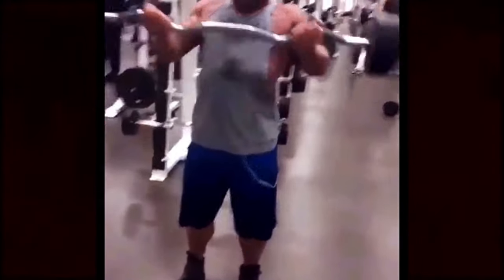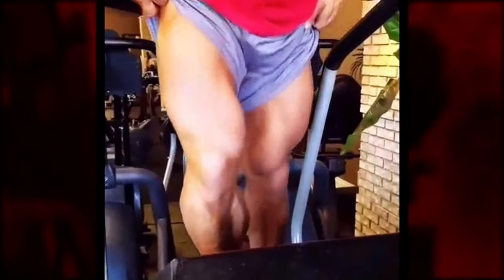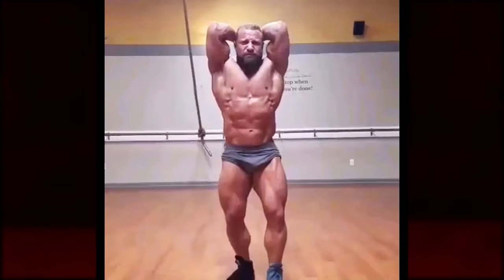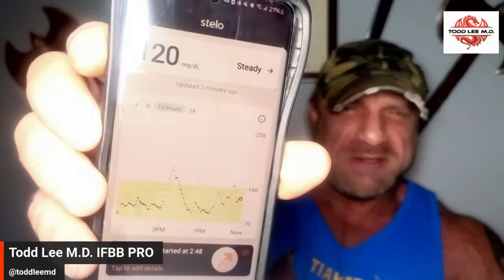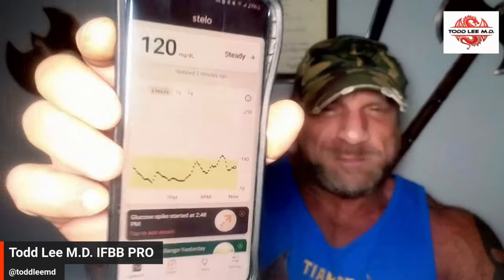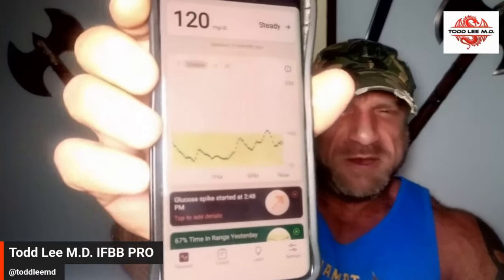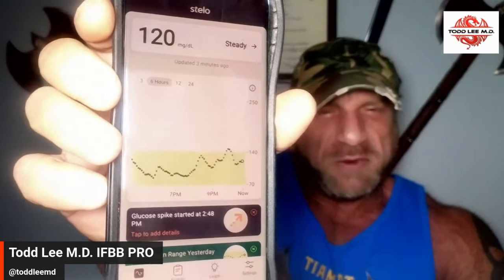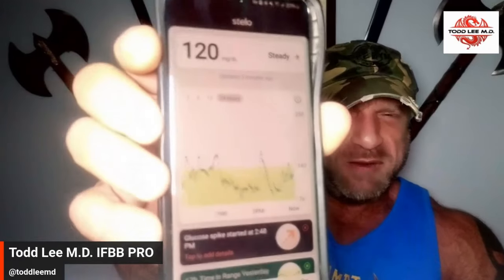Every Bodybuilder Needs This | Continuous Glucose Monitor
Using a Continuous Glucose Monitor can highly benefit your bodybuilding aspirations as it gives you essential data on how your body is responding to food. This is extremely useful during the offseason and also during prep to optimize meal quantities and timing!

If you need help with your diet, structuring a training routine, your PED cycle or health management in general, use the link below to set up a phone call with me — I can help you reach your goals faster, safer, and with more confidence.

Timestamps!
00:00 – Intro
00:29 – Todd Can Be Your Doctor & Coach! Link In The Description!
01:10 – What Is A Continuous Glucose Monitor & How Does It Work?
02:09 – Todd’s First Meal Of The Day Spikes His Blood Glucose The Most
02:42 – HGH Does NOT Cause Insulin Resistance
03:09 – What Affects The Magnitude Of The Glucose Spike After A Meal?
03:37 – Is There A Difference Between The Glycemic Index Of Jazmin Rice & Basmati Rice?
04:52 – You Can See Your Average Glucose Levels For Different Dates & Date Ranges
05:21 – How Cortisol Affects Blood Glucose
06:14 – How You Can Benefit From A Continuous Glucose Monitor
06:33 – Dr. Todd Lee Is The Director Of Human Performance At: Fusion Regenerative Therapies!
07:04 – Benefits Of Having Multiple Meals Throughout The Day
08:28 – A Continuous Glucose Monitor Can Help You Make Diet Decisions!
09:38 – How Much Does A Continuous Glucose Monitor Cost?
09:55 – Where Can You Inject The CGM?
10:40 – You Can Get A Replacement If It Breaks Before The 14 Days
11:57 – Feel Free To Ask Questions About A Continuous Glucose Monitor!
12:20 – Link In The Description For Consultations, Coaching & The Best Supplements Of The 9 Realms!